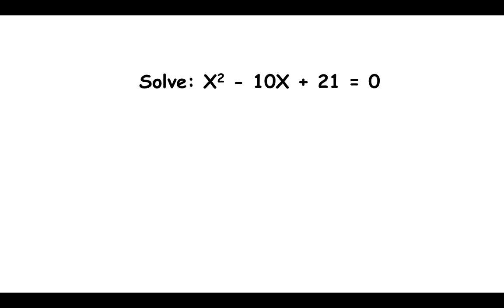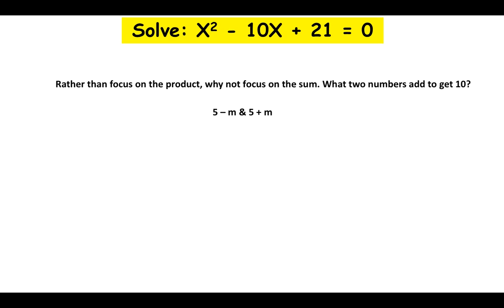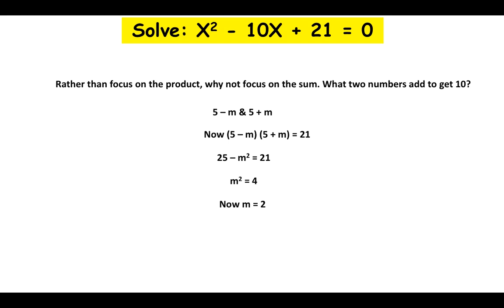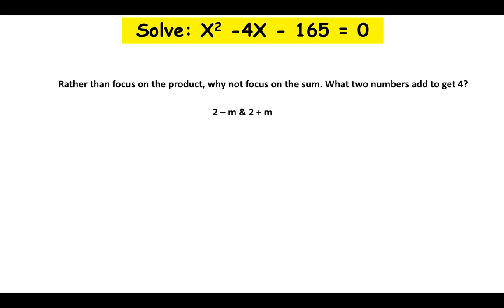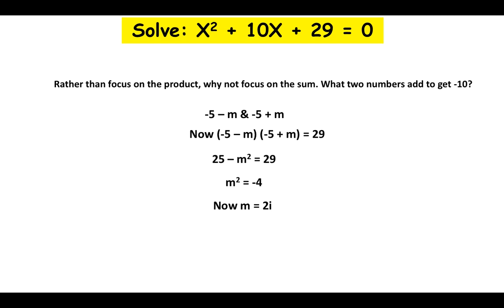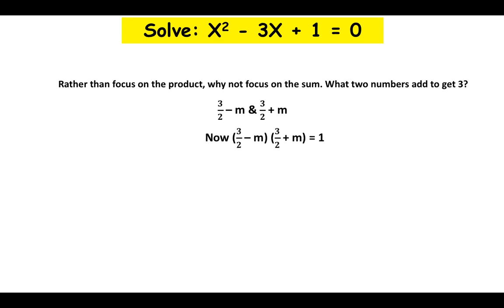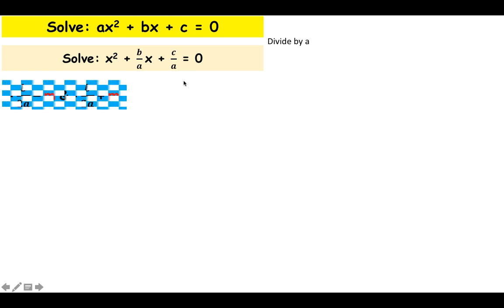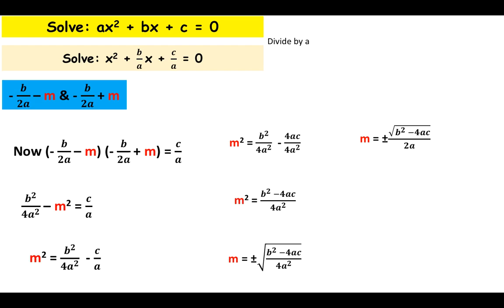Super Easy Method to Solve All Quadratic Equations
This video shows a super new method that solves all quadratic equations. This system was discovered by the Babylonians nearly 4 millennia ago. I still wonder why we were not taught this method in school!!